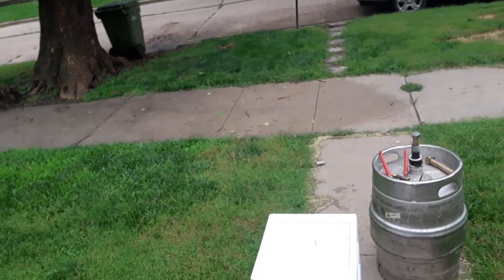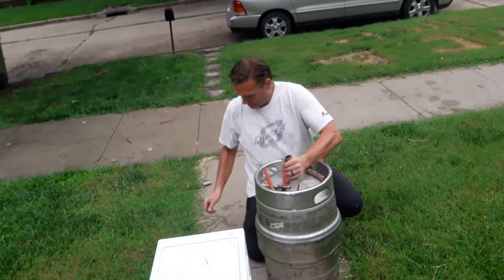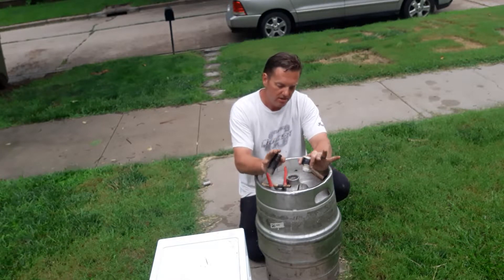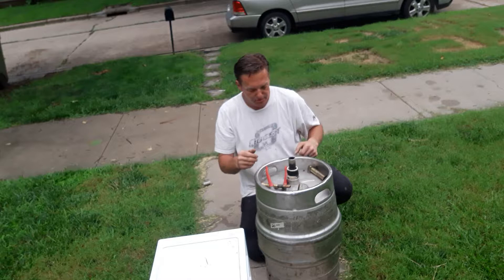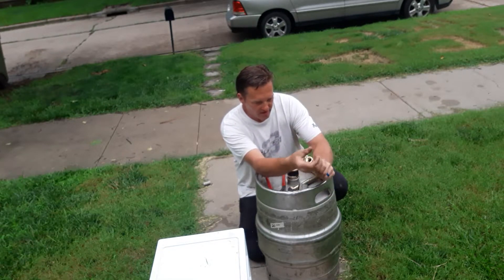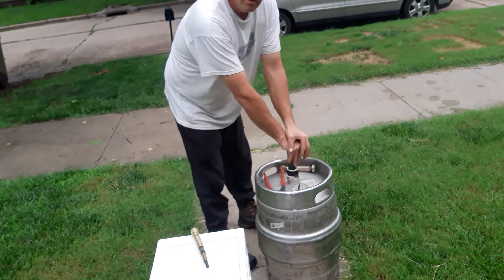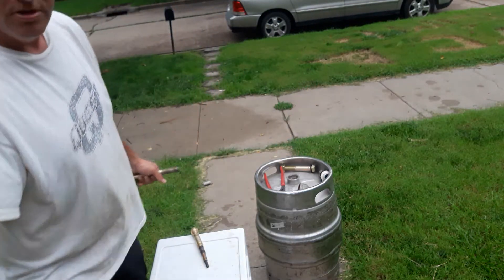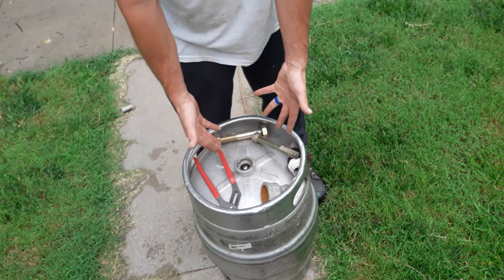Build a Pressurized air/ water tank for marine, and farm use Video#1 DEPRESSURIZE TANK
Best way to make and depressurize a pressurized beer keg for a portable water tank for increased performance, and portability. Precursor video for a marine version of the king's gun, an agricultural farm use gun, the sand blaster, soda blaster, and much more videos I have planned to do soon. Thanks y'all  for watching!